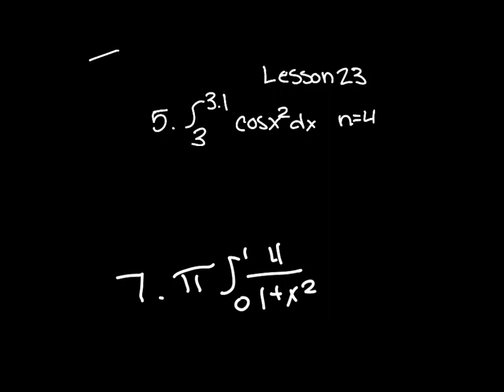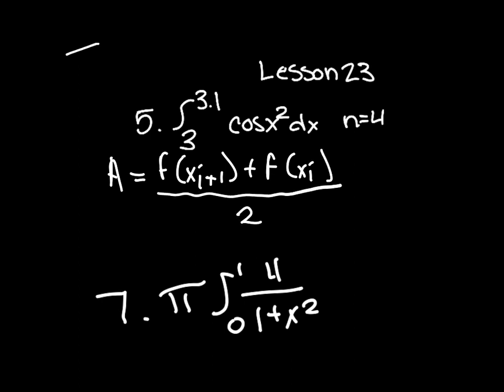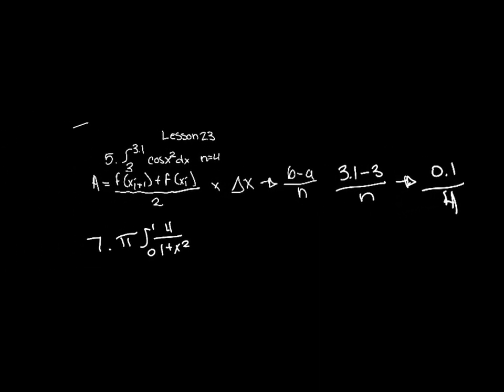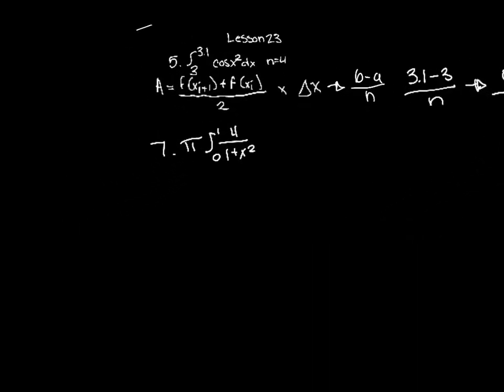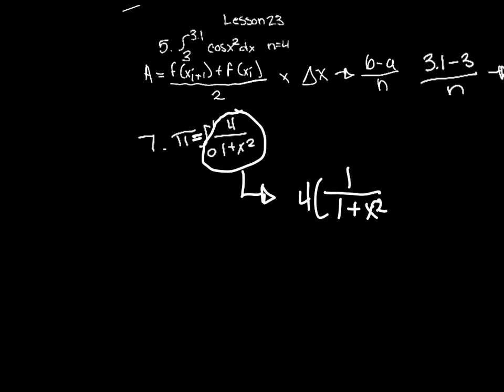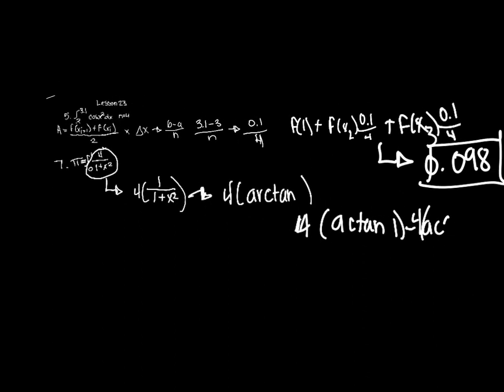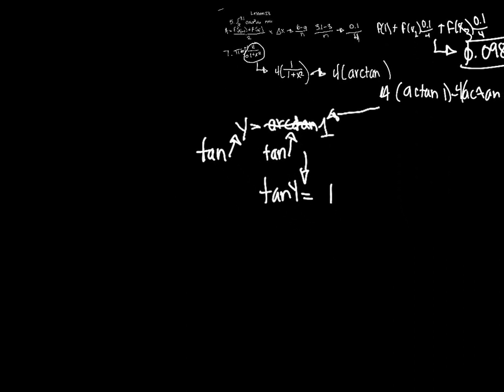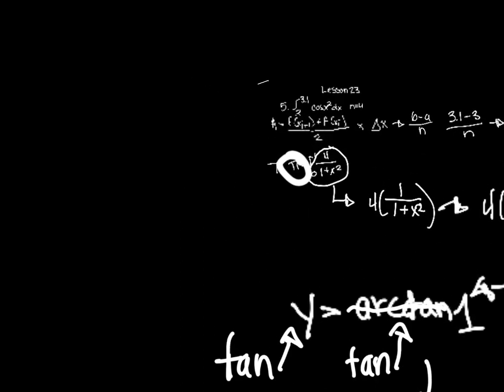Blackboard Lesson 23 Problem 5, 7